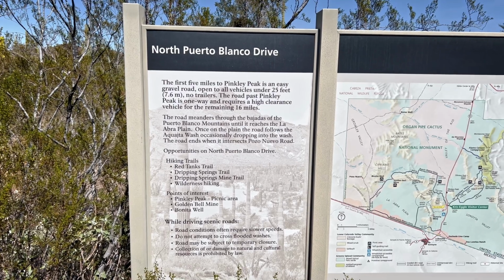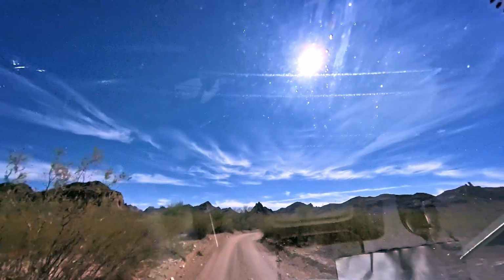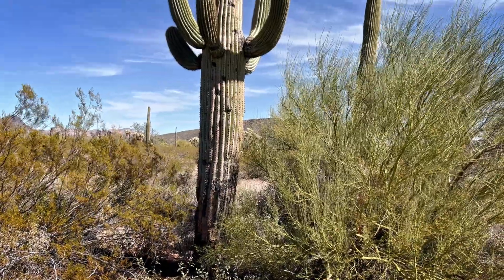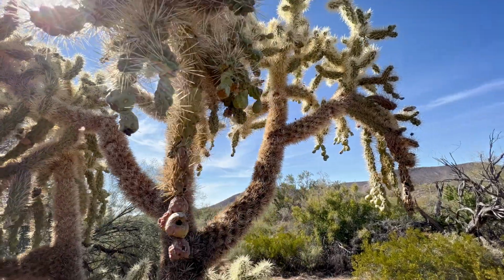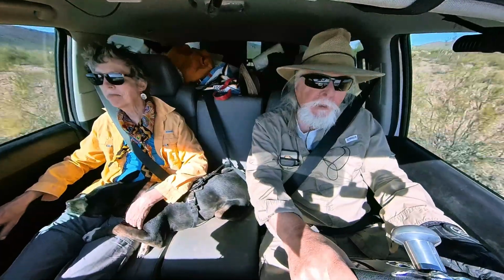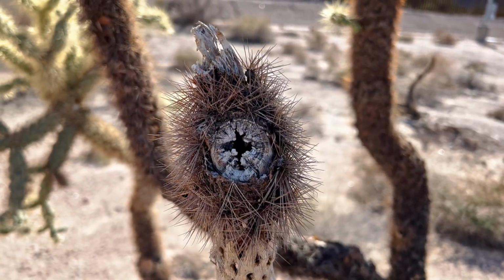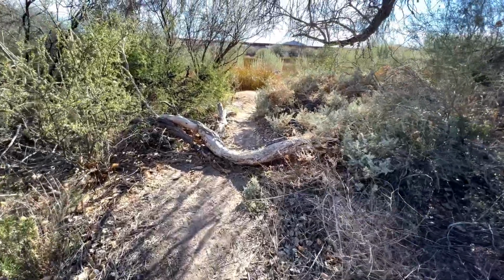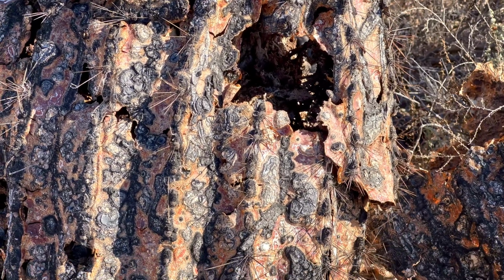We explore the Puerto Blanco Drive and Quitabaquito Spring // Arizona Road Trip (II-21)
The Puerto Blanco drive is the longest in Organ Pipe Cactus National Monument and offers some incredible scenery along the way.  There are several picnic areas and we stop for lunch at the interesting Bonita Wells Ranch, or remnants thereof!  Lots of cool things here to explore.  We continue on to Quitabaquito Spring, a place we hadn't been before and apparently harbors 3 endangered species.  It was a long day but just incredible!

Things to do and places to see in Arizona!

GPS Coordinates:

Alamo Canyon Campsite: 32.07189, -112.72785

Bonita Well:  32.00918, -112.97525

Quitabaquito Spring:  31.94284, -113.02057